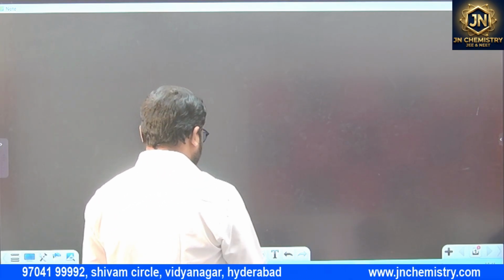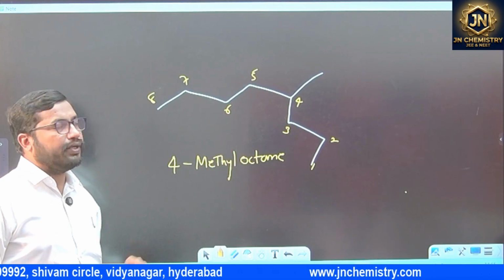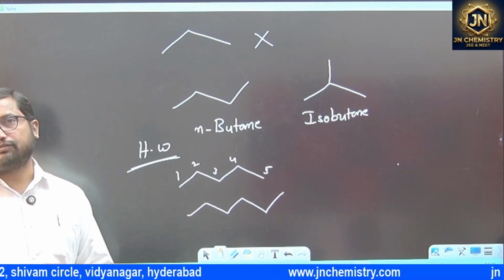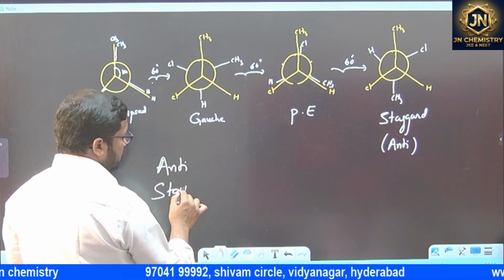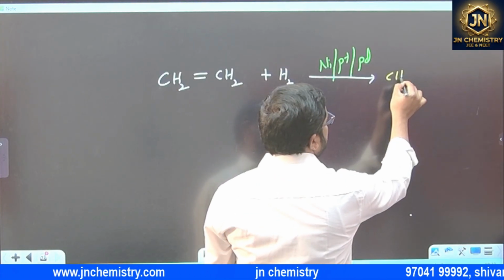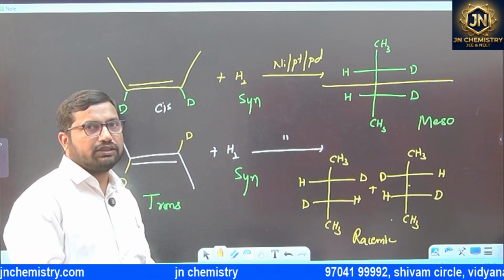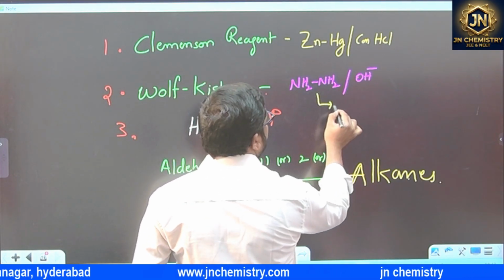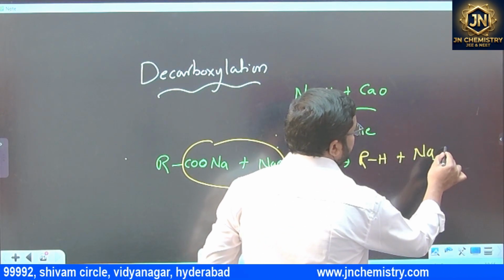Hydrocarbons – Alkanes Made SUPER Easy 🔥 | JN Sir | JN CHEMISTRY | JEE & NEET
Struggling with Hydrocarbons – Alkanes?
Feeling confused with reactions, properties, and mechanisms?

In this video, JN Sir explains Alkanes from absolute basics to exam-oriented clarity in the simplest possible way — no mugging up, only conceptual understanding 💡

This session is perfect for JEE Main, JEE Advanced, NEET & BITSAT aspirants who want strong fundamentals and confidence in Organic Chemistry.

📌 What you’ll learn in this video:

✔ What are Alkanes and why they are important
✔ Nomenclature, structure & properties explained simply
✔ Reactions of Alkanes made easy
✔ Common mistakes students make in exams
✔ How to score maximum marks from Hydrocarbons

If Chemistry feels tough, this video will change the way you look at Organic Chemistry 🔥

👉 Watch till the end for crystal-clear understanding

📍JN Chemistry
Shivam Circle, Vidyanagar, Hyderabad